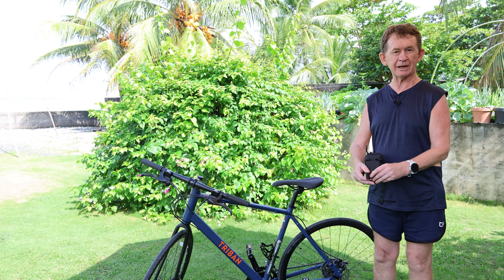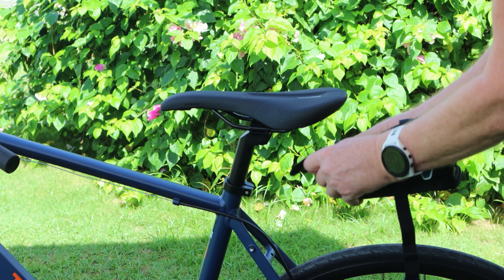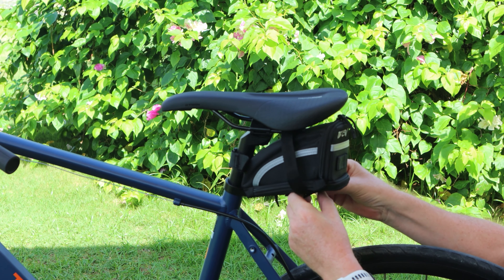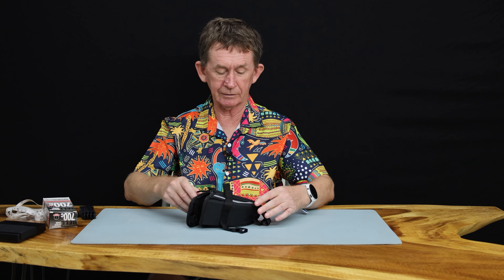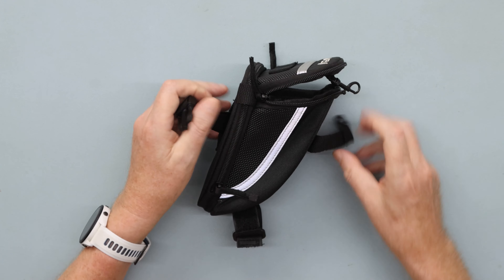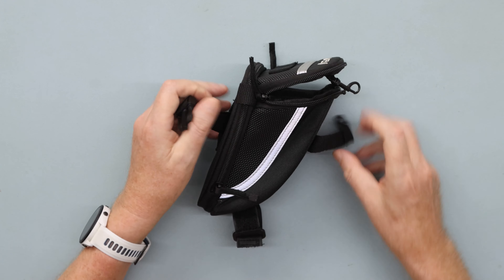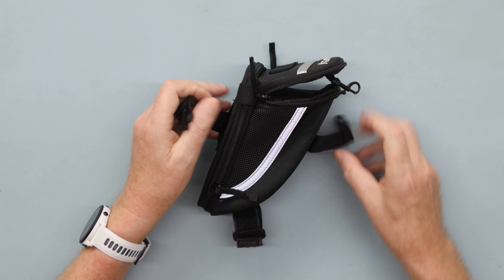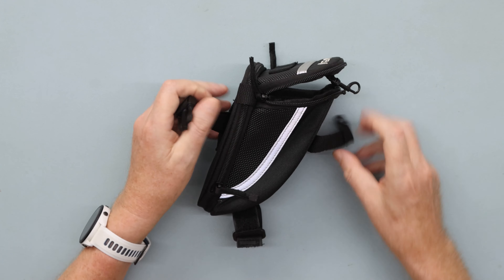BV Bicycle Strap-On Saddle Bag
In this video, I review a Saddle Bag by BV Bicycle